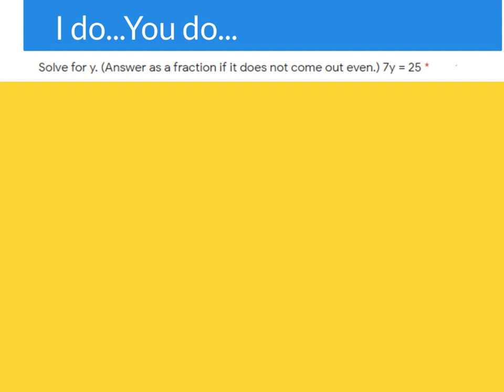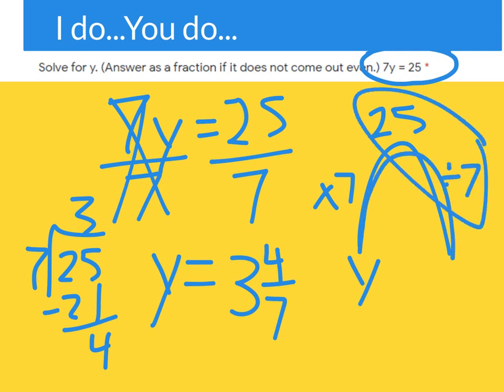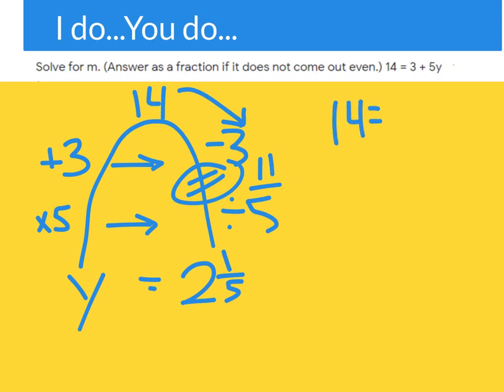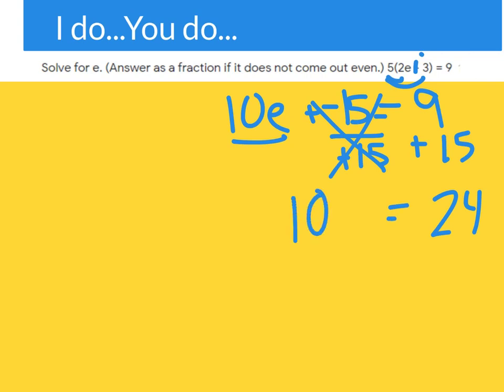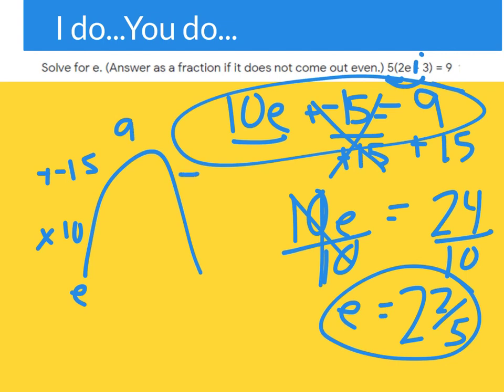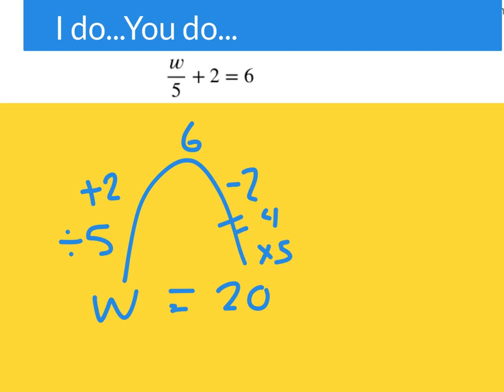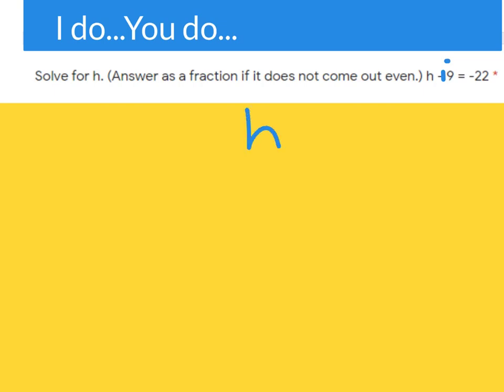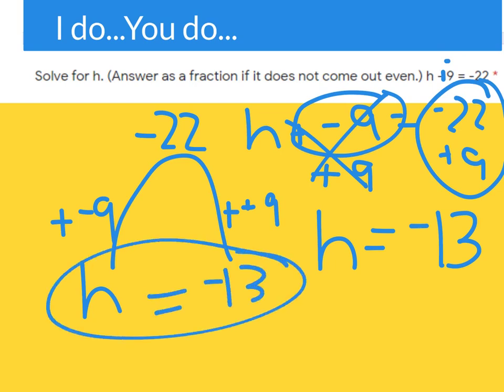I do...You one and two step equations answers